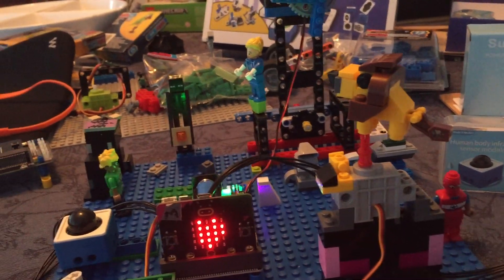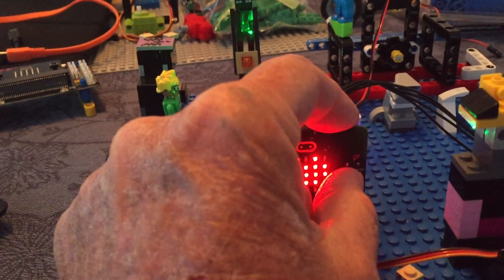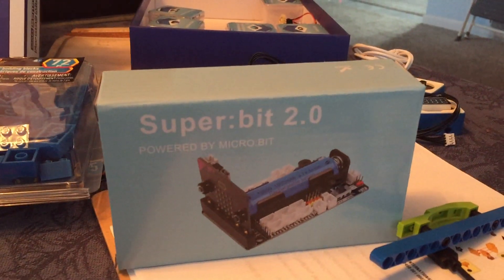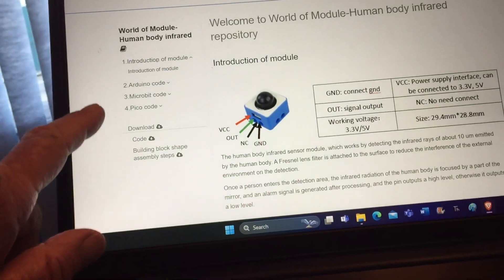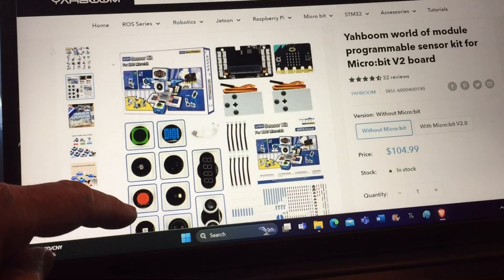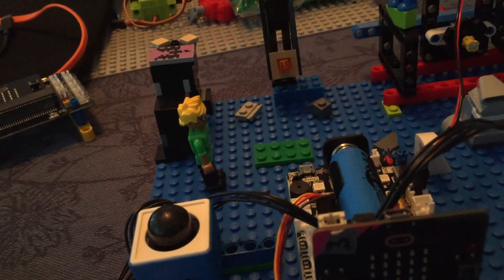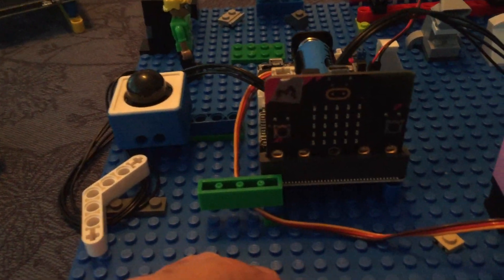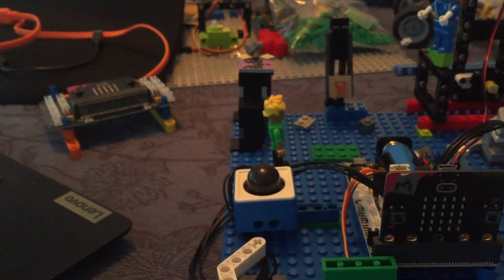LEGO with Motors: Power My Bricks Human Sensor and Light Sensor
, For this project, do not use World of Modules (WOM) extension. You will see that I installed the Yahboom Superbit V2 extension which has the correct WOM extension in it already.
To Learn more about the Sensors, use this link to the 'study' web page for V2 Superbit with Modules
All the motors and sensors shown are compatible with LEGO; we do not need Velcro or hot glue for attachment.